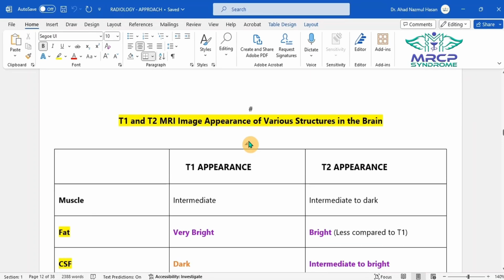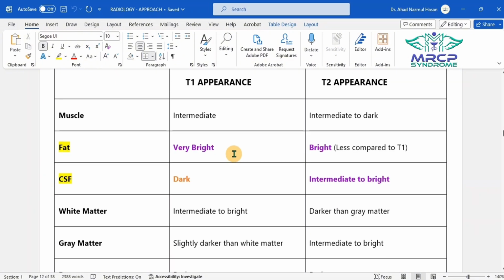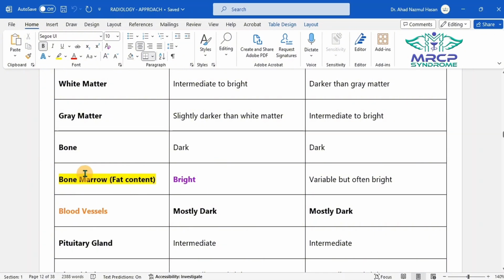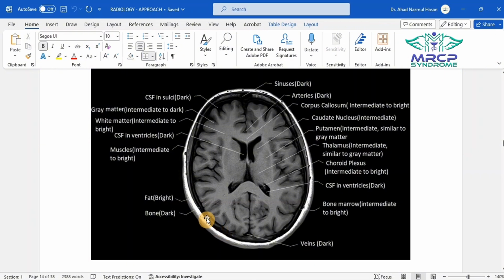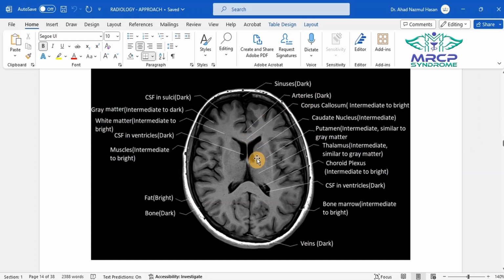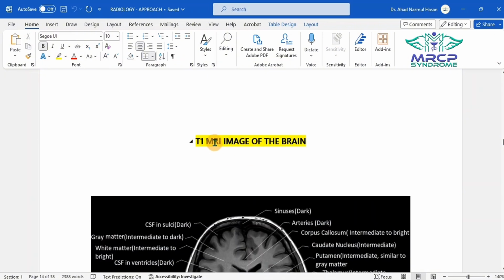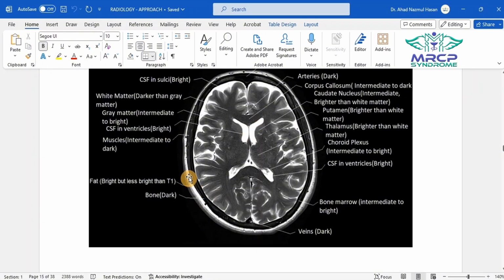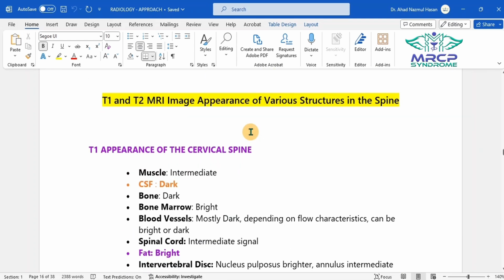MRI Interpretation: T1-WI & T2-WI Comparison